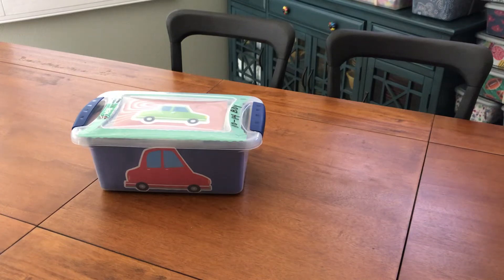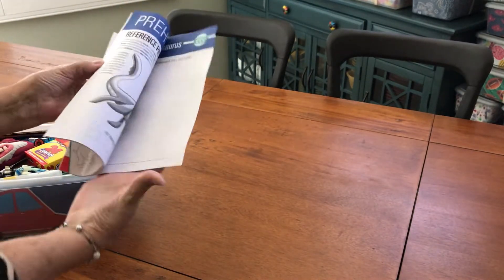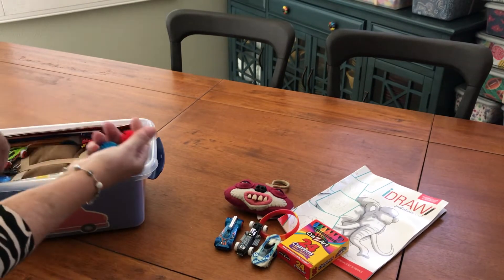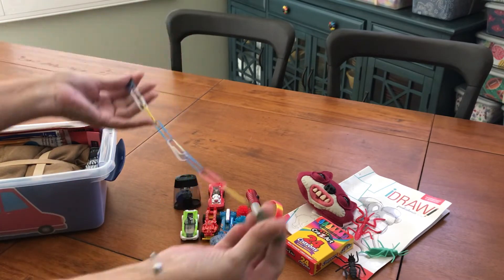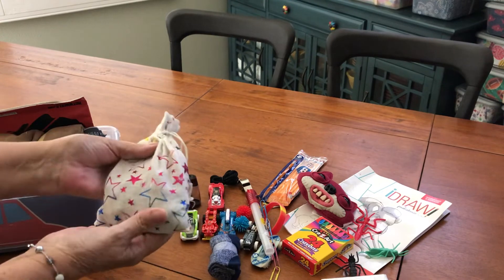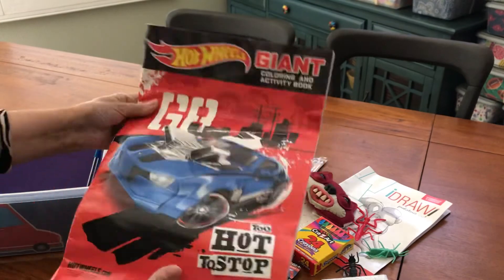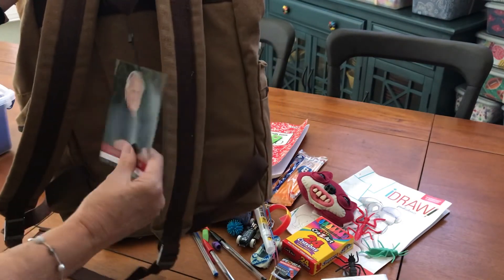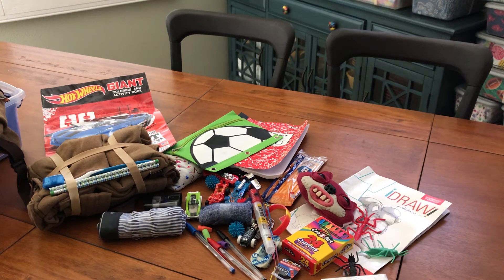Operation Christmas Child/OCC Shoebox Unboxing for a 👦🏻 Boy 10-14 : Year, 2021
Unboxing of shoebox for Boy 10-14 years old.  Operation Christmas Child.  Year, 2021